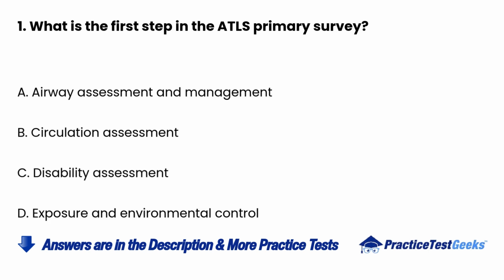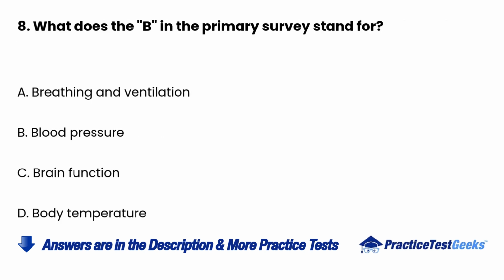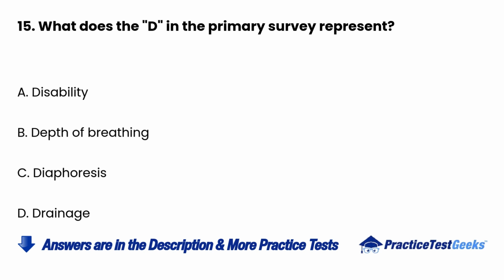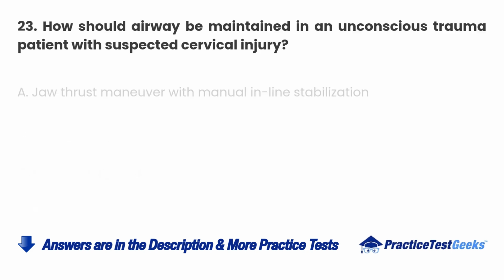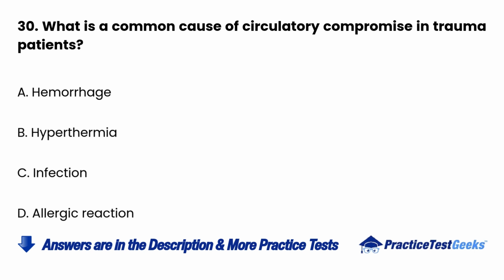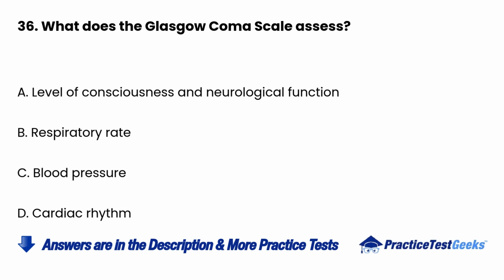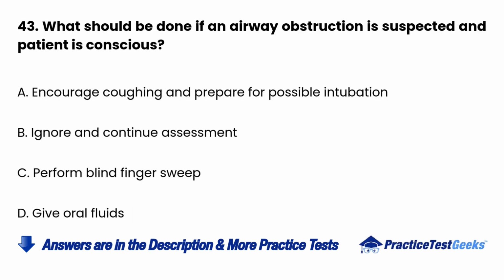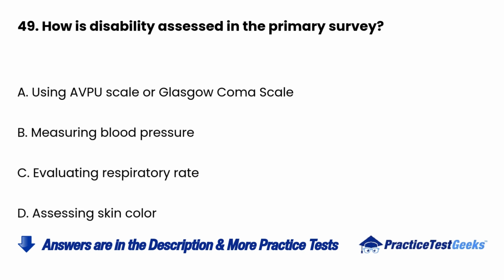ATLS Practice Test 2026 Advanced Trauma Life Support Initial Assessment Exam Questions & Answers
Prepare for your Advanced Trauma Life Support Initial Assessment exam with comprehensive practice questions and test preparation strategies for 2026.